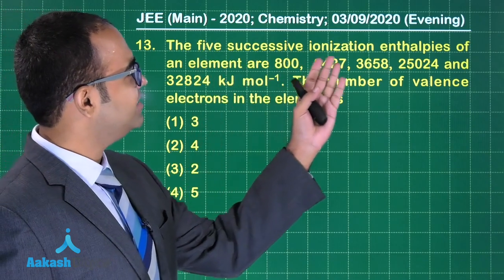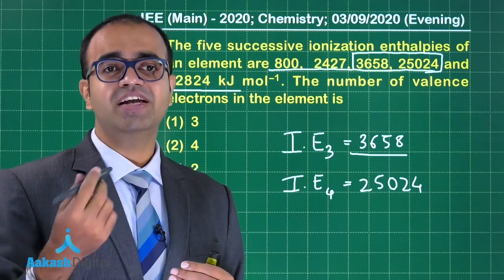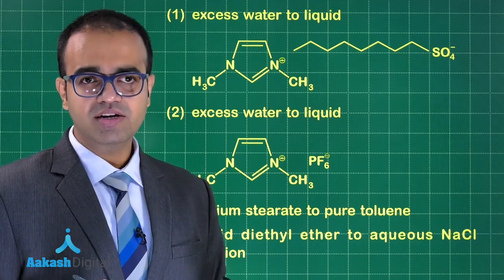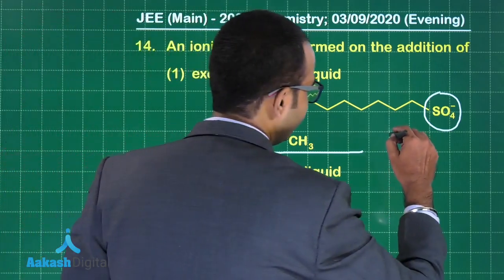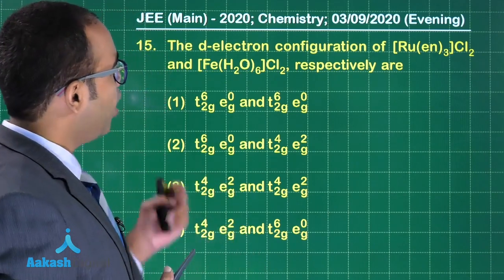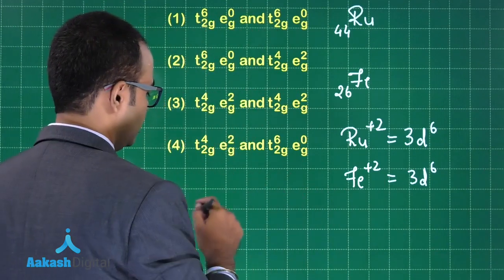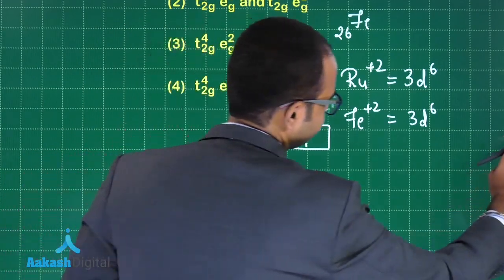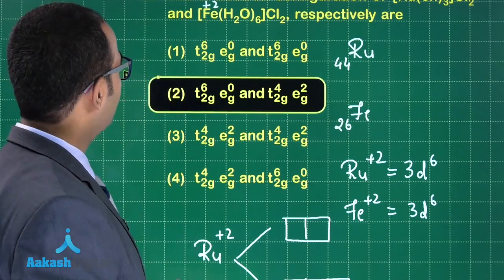Jee Main Solutions 03 09 2020 Chemistry Evening Q13 to 15